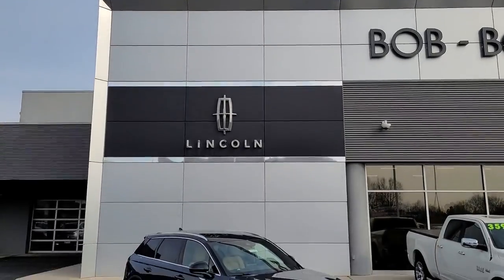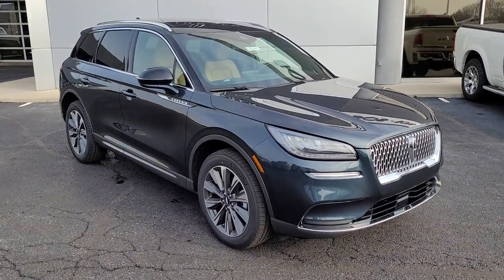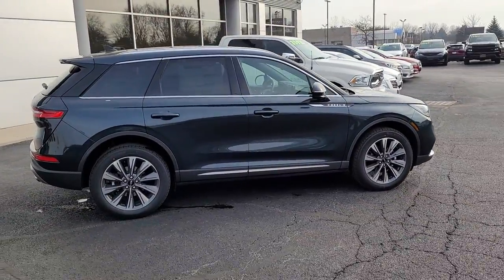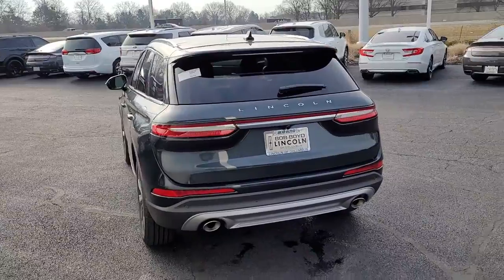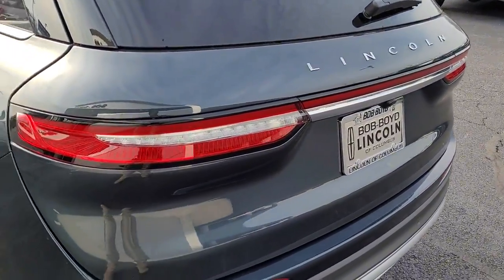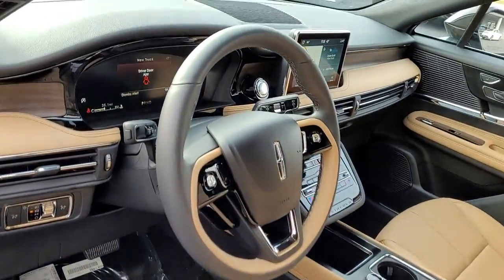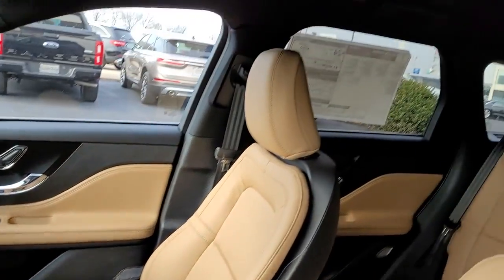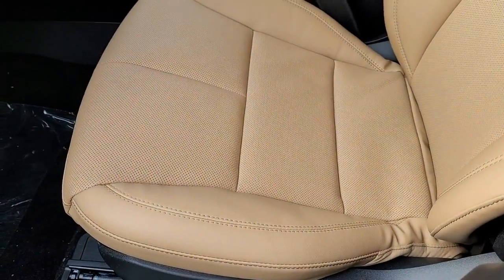2022 Lincoln Corsair Lancaster, Delaware, Columbus, Powell, Dublin, OH C22207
Flight Blue Metallic Clearcoat New 2022 Lincoln Corsair available in Lancaster, Ohio at Bob Boyd Lincoln of Columbus. Servicing the Delaware, Columbus, Powell, Dublin, OH area.

2445 Billingsley Rd.